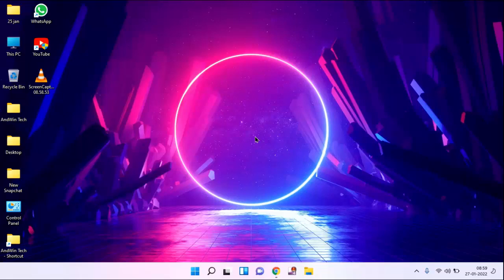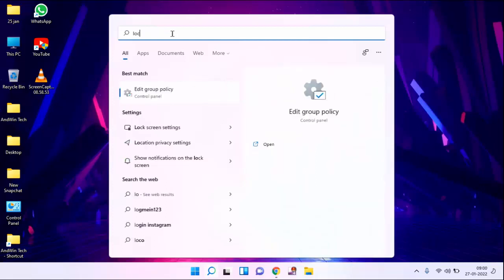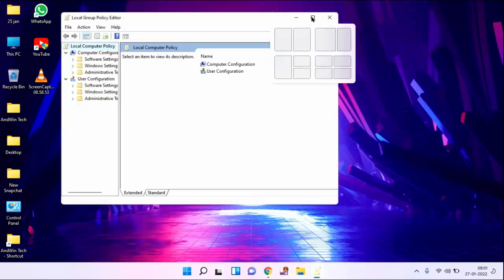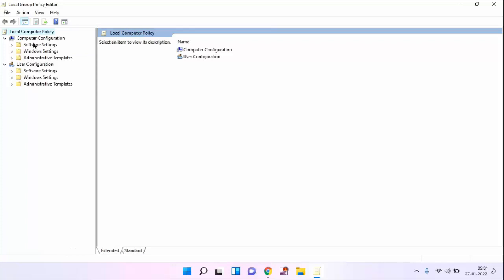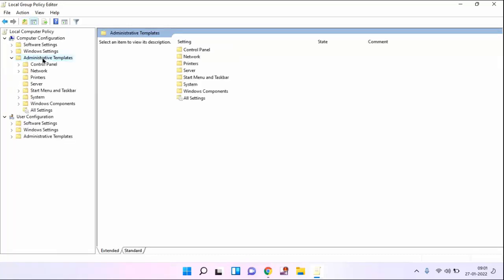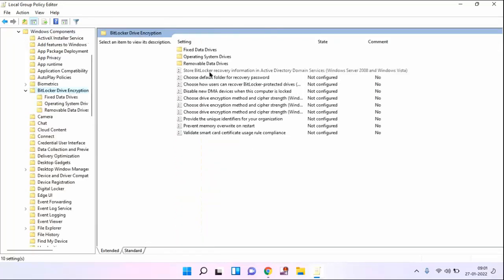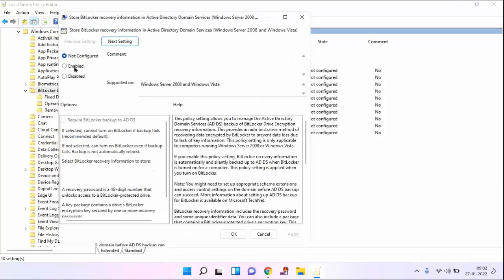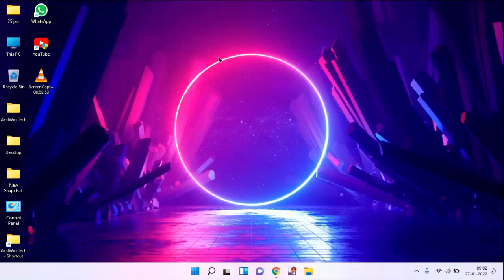How to Fix Valorant This Build of Vanguard Requires TPM version 2.0 || Fix VAN9001 Error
Fix Valorant This Build of Vanguard Requires TPM version 2.0
How to Fix VAN9001 Valorant Error